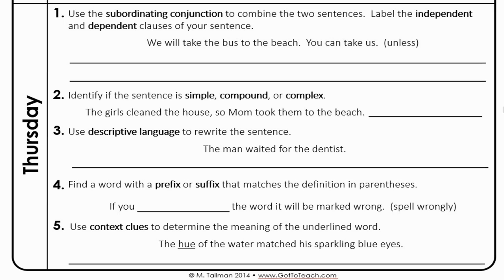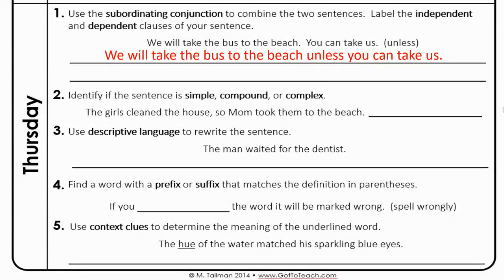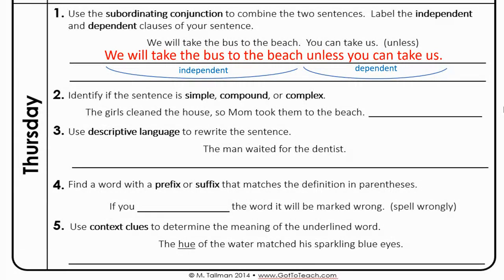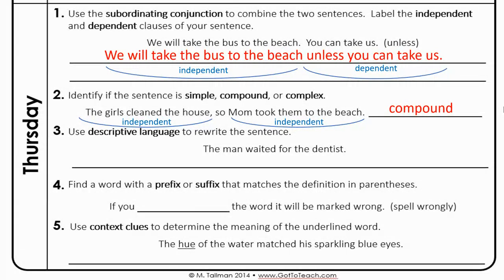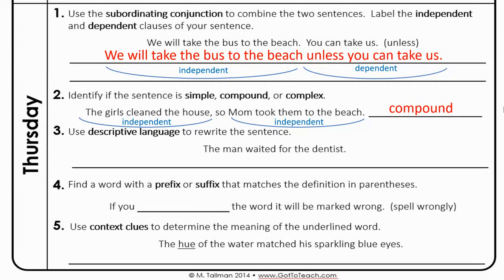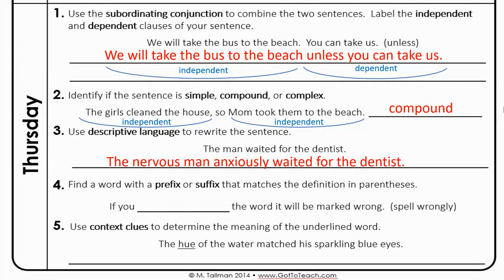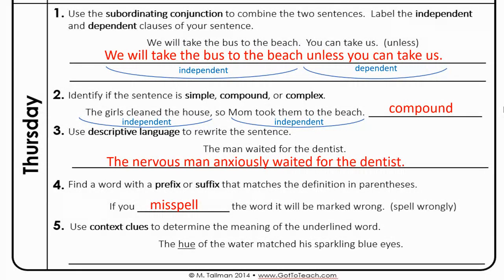Week 8 Thursday Grammar Book